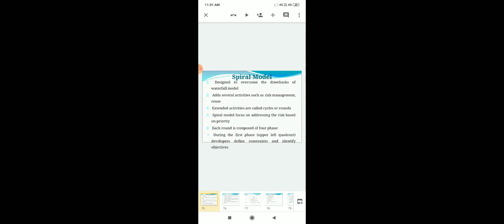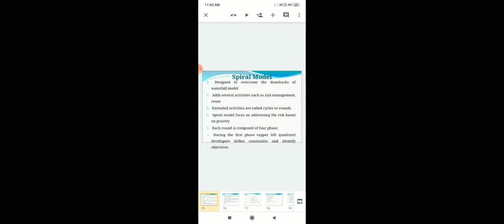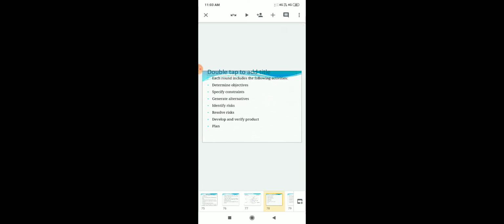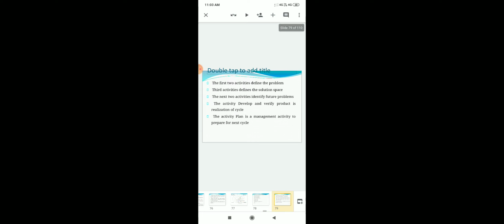Smita Tutorials/spiral model/OOSE/MTech/video68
spiral model